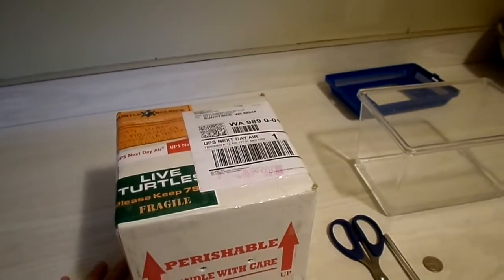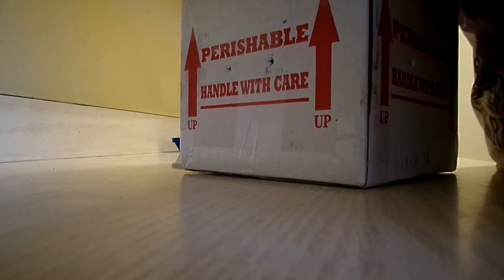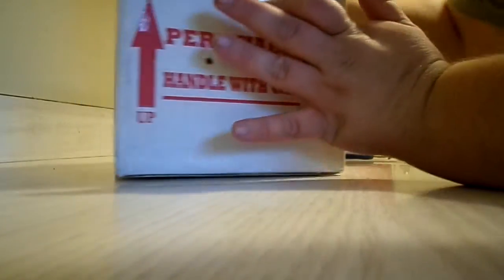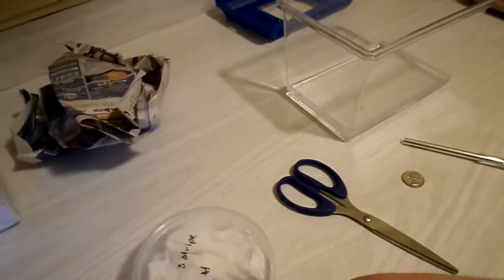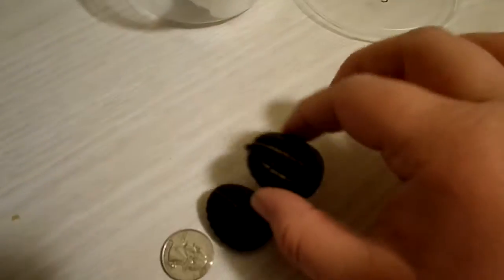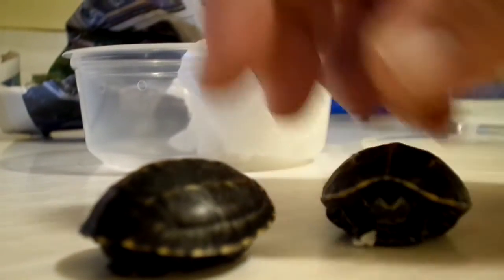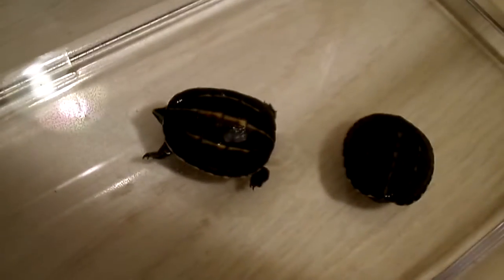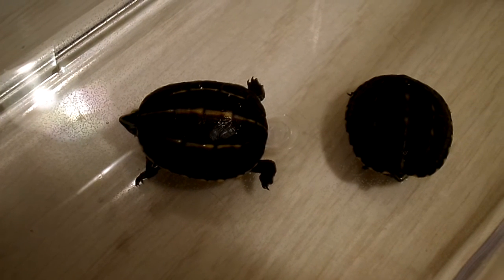Three Striped Mud hatchling Unboxing!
After a couple of delays, I finally got my turtles! 8D I originally was supposed to get them during Thanksgiving break, but due to snow, it was delayed until Dec. 2nd. After a bit of thought, I asked Turtle Source to delay it until Dec. 9th, when I was out of class for the rest of the quarter.

These guys arrived around 1:45pm. When I first touched the heat pack, I really only felt the warm spot left of it. I DON'T blame Turtle Source for this! Typically, from what I've seen, live animal deliveries are done by maybe 12:30pm. Seeing that I live in a Cow-town area, wasn't too surprised, but still worried.

The babies are doing great though! 8) They're living comfortably in my 40 gallon tank with water temps. at 76F. 8)